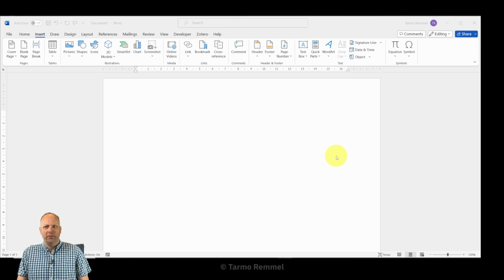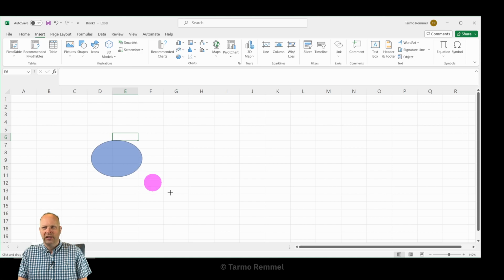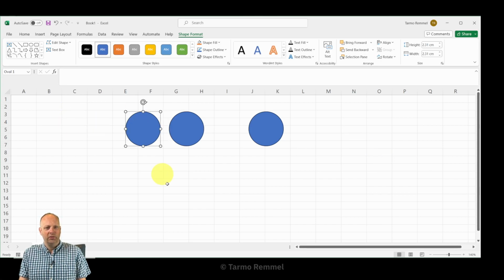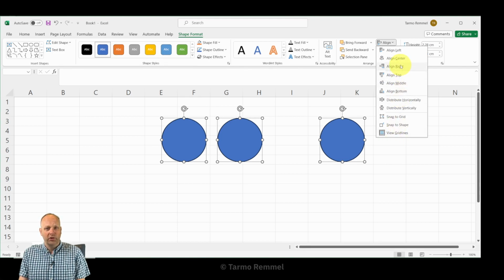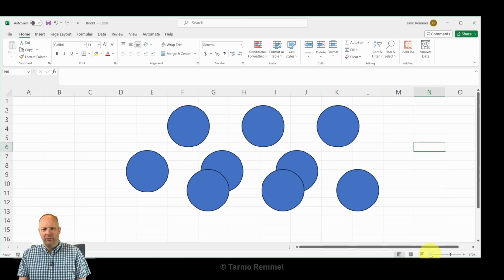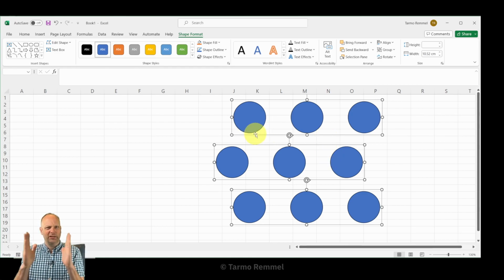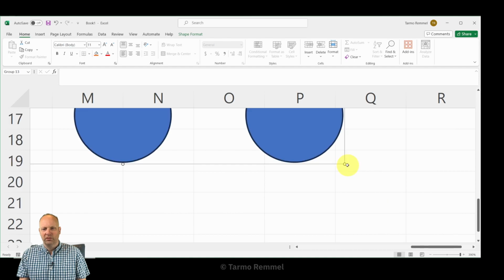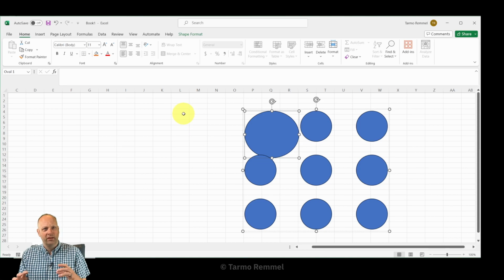Microsoft - Alignment and Spacing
A short tutorial on alignment and spacing tools available in Microsoft Office. Make your objects align perfectly and not by eyeballing it.